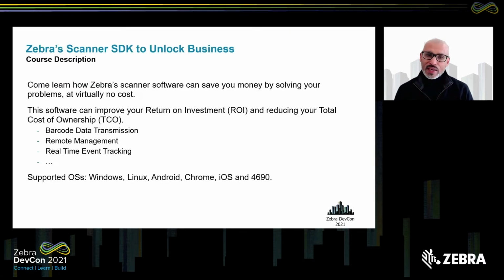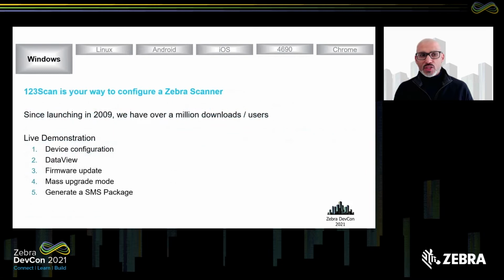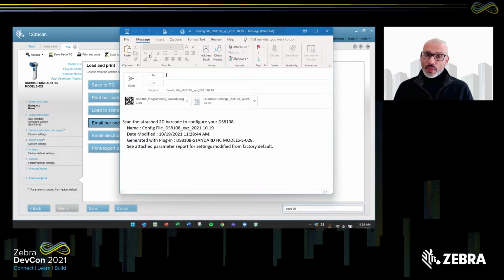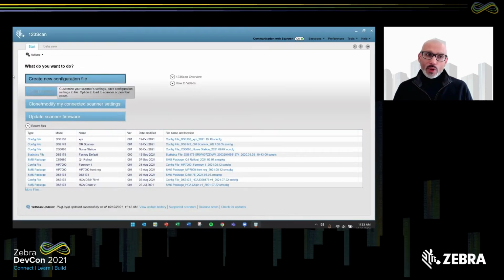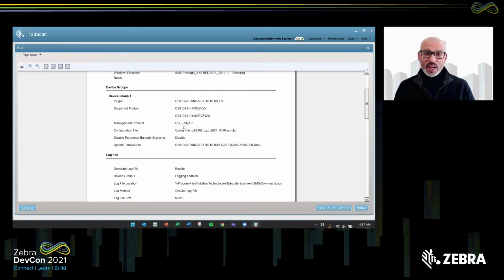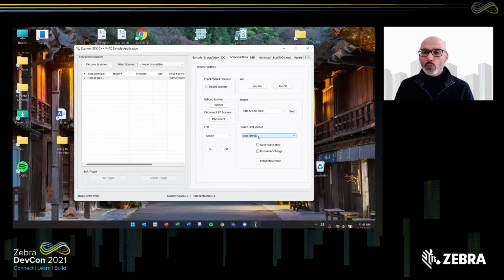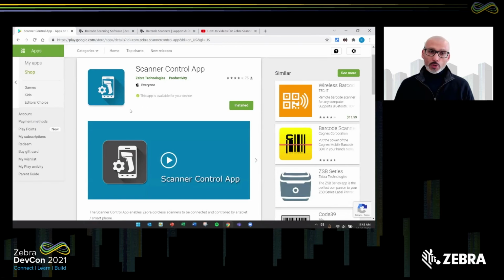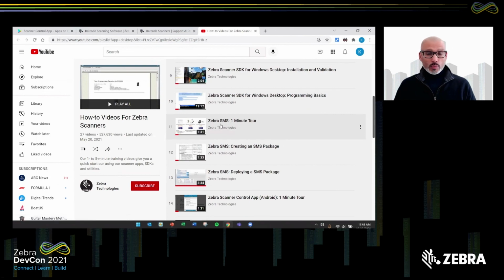Zebra DevCon | Unlock Business With Zebra’s Scanner SDK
Learn from the Zebra experts about the exciting new capabilities our scanning SDK unlocks in our 2D imaging scanners. Capture this growth by integrating a 2D imaging scanners into traditional point of sale, warehousing and mobile device (tablet, laptops, cell phone) apps. Topics to be covered: SDKs, remote management tools, scanner setup tools, demo tools. Supported OSs: Windows, Linux, Android, iOS, Chrome and 4690.